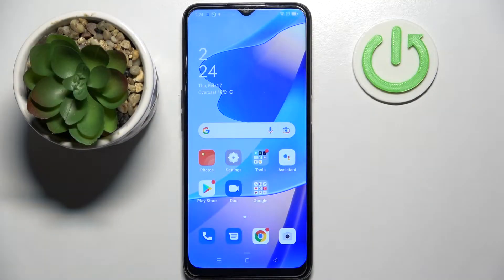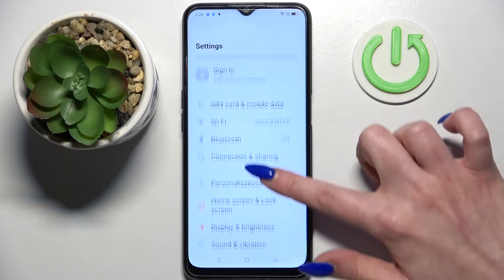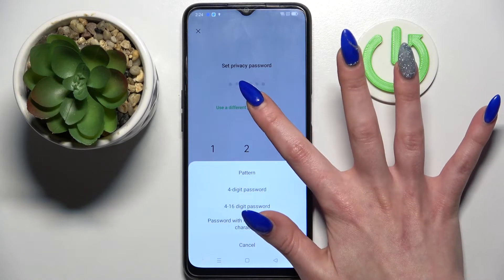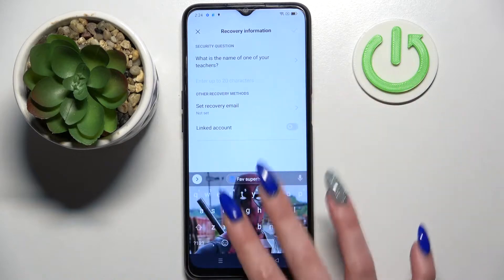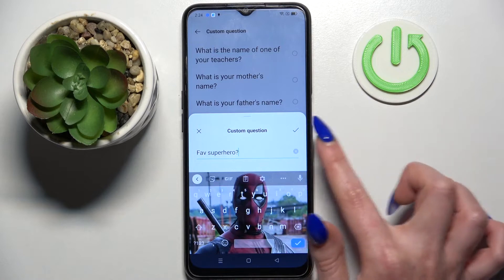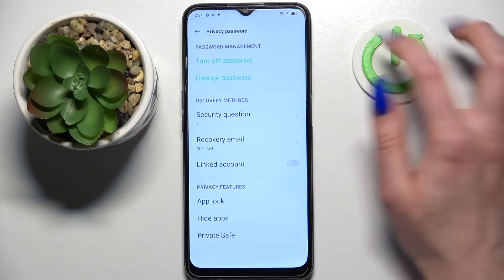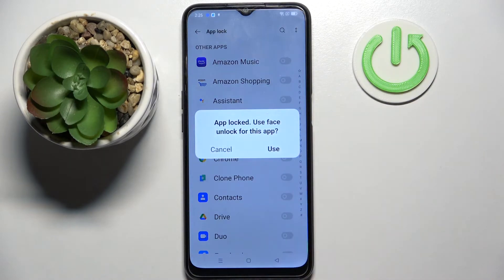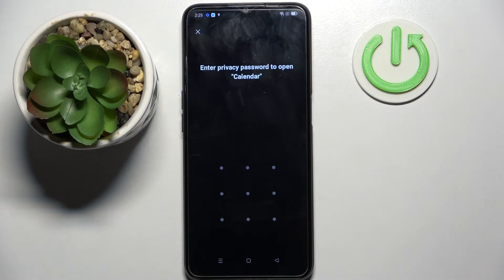How to Set Up App Lock in OPPO A16 – Add App Protection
If a single application stores personal information for you, create a lock for this program. That way no one can get near your data. How do you do it? We'll show you step by step how to set up App Lock in the video above. Thanks a lot for watching!

How to Set Up App Lock in OPPO A16? How to Lock Apps on OPPO A16? How to Add Password on OPPO A16? How to Add Pattern in OPPO A16? How to Set Up App Lock on OPPO A16? How to Protect Apps in OPPO A16?